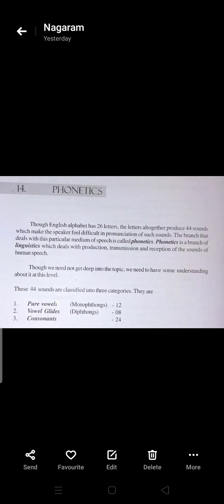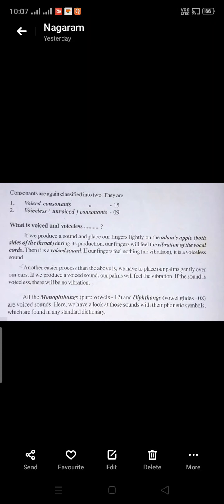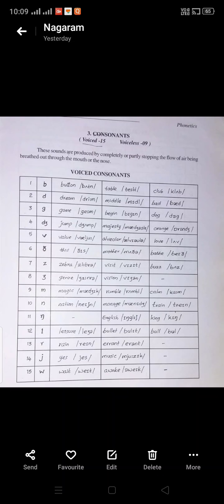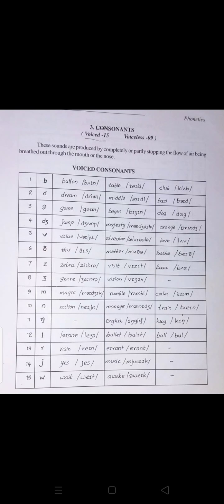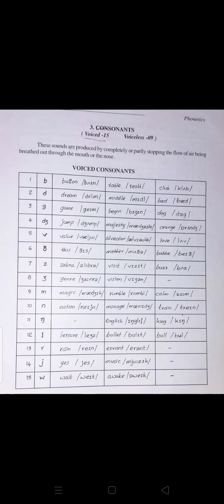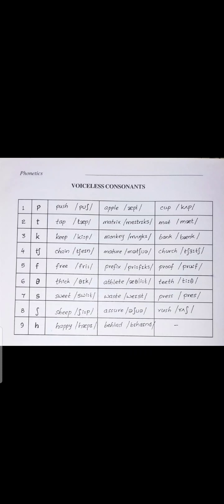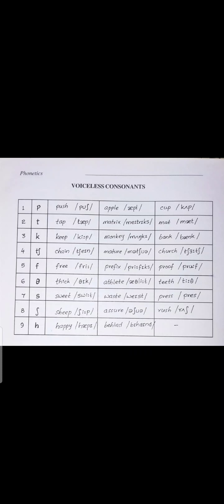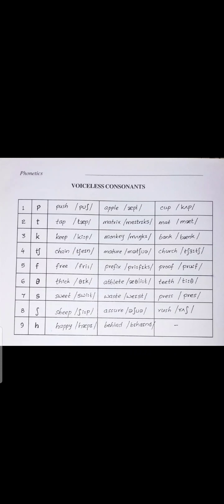Consonant Sounds (Phonetics)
Yeldi Ramesh (Assistant professor of English) GDC , Thorrur.